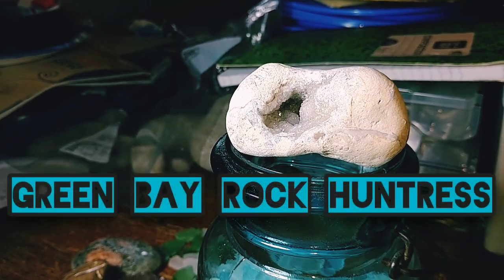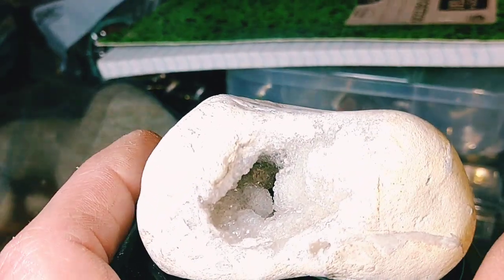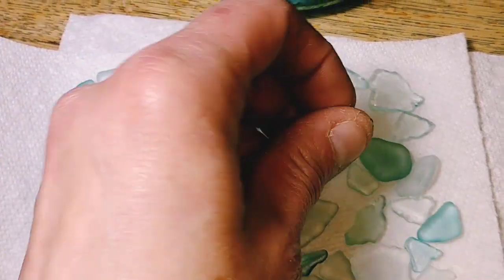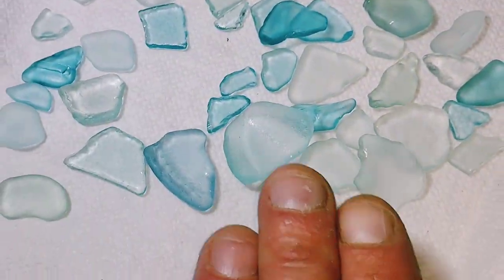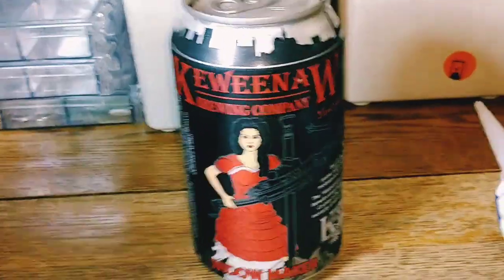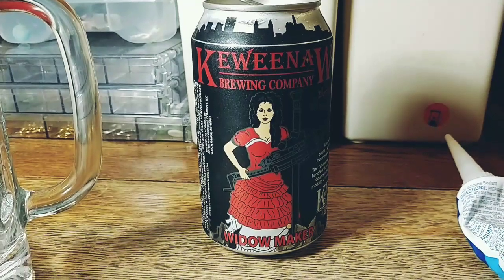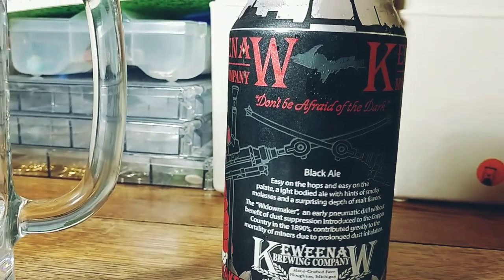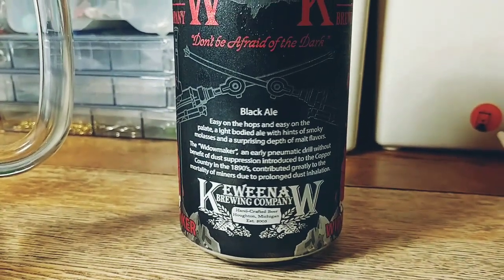Making a Beach Glass Succulent, and Trying a New Upper Michigan Brew!!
Sunday Funday.